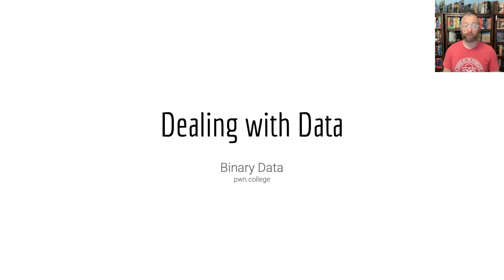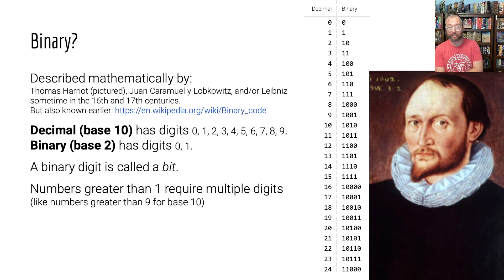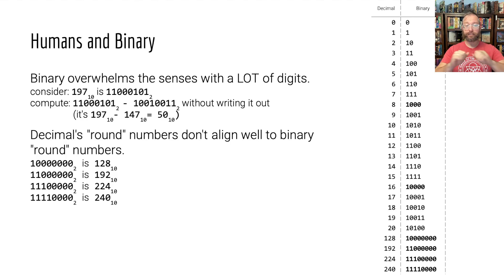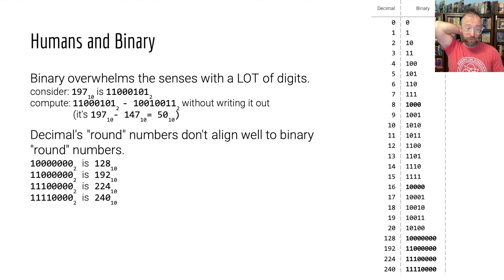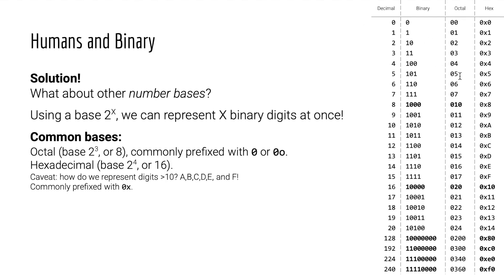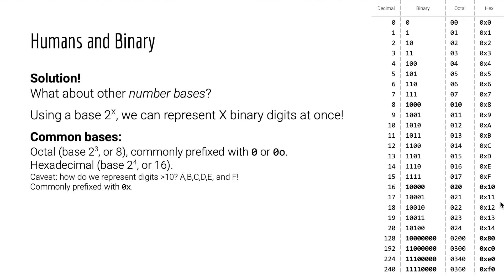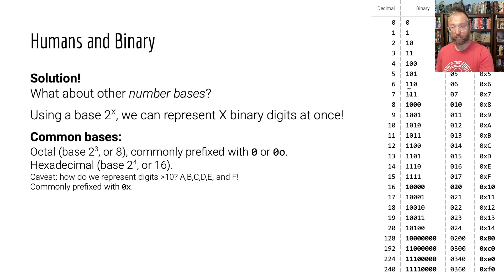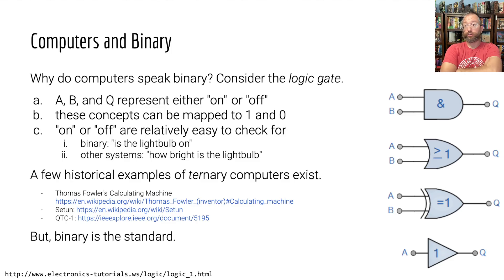Dealing with Data - 1 Binary Data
This video is part of the Dealing with Data module and is accompanied by many hands-on challenges to teach you the depths of data! Go and learn!